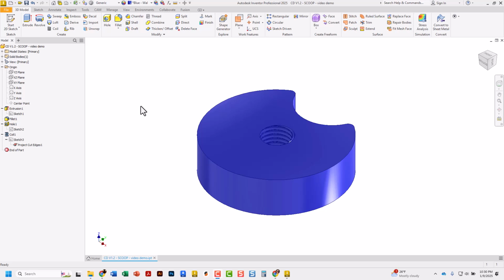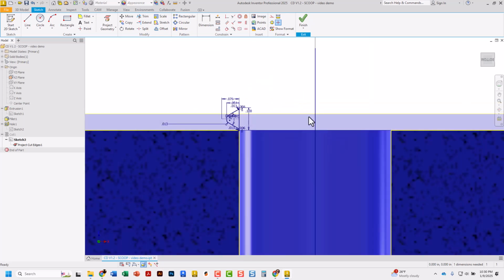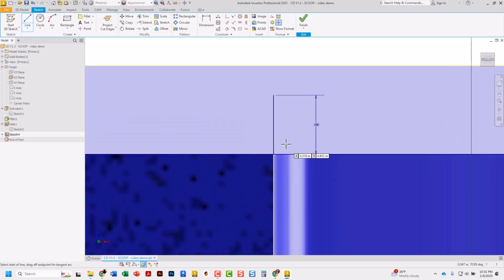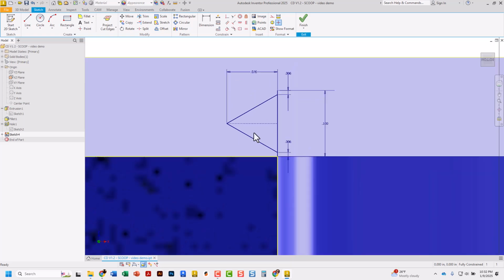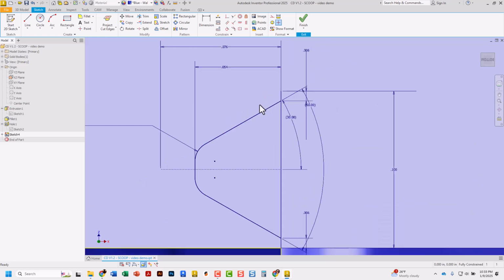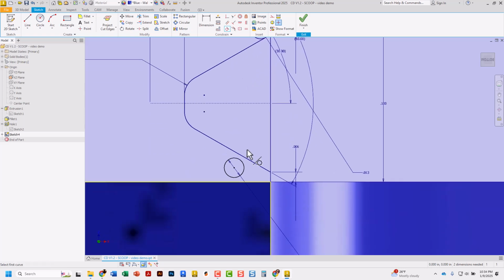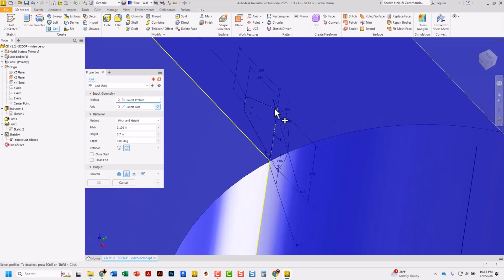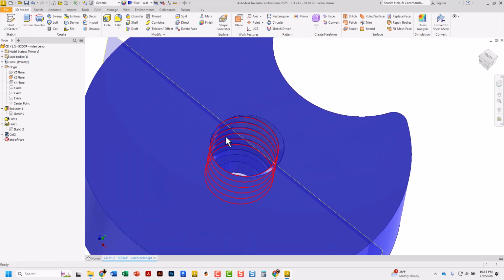Candy Dispenser - scoop threads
Making threads in Autodesk Inventor